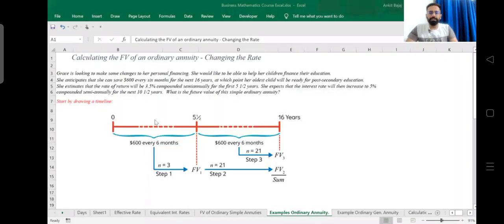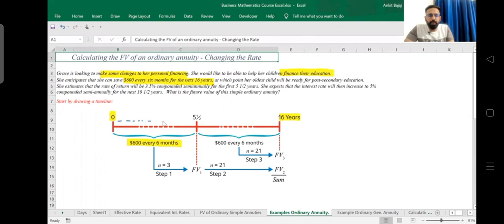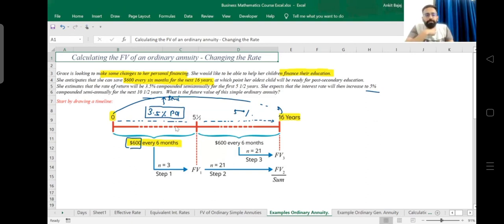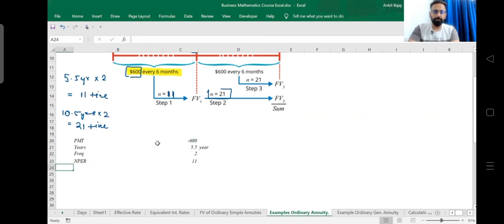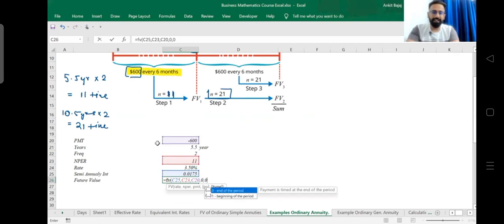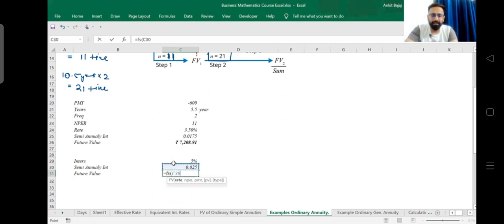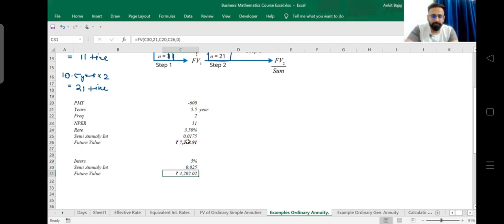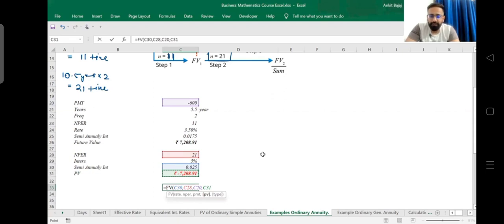calculation of Future Value 4 (10)